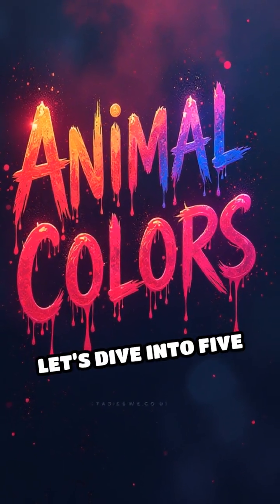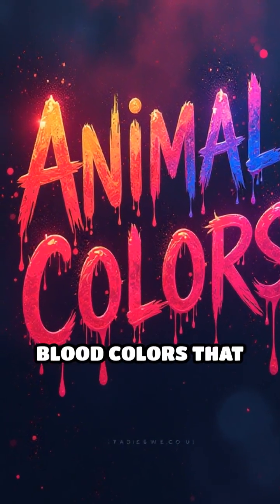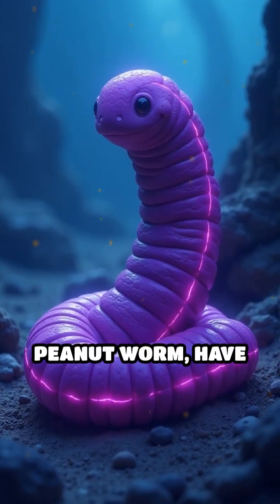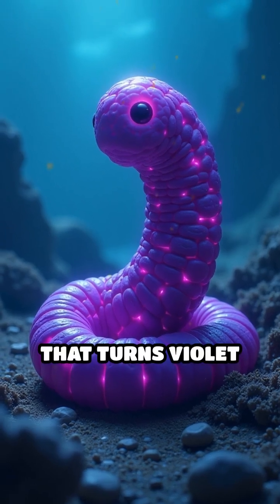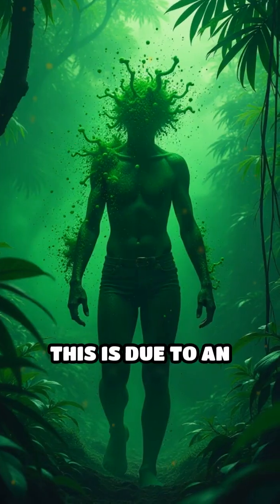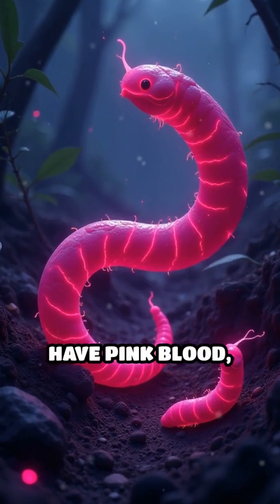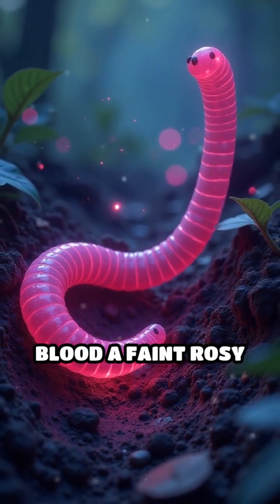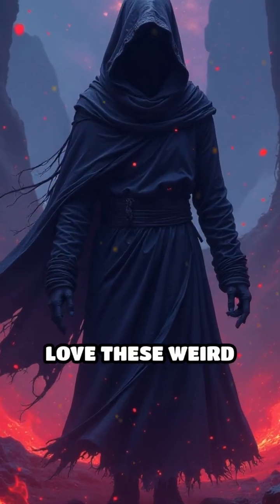5 Weirdest Animal Blood Colors Revealed!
Think all blood is red? Think again! Discover 5 wild animal blood colors you never knew existed. Nature is full of surprises!